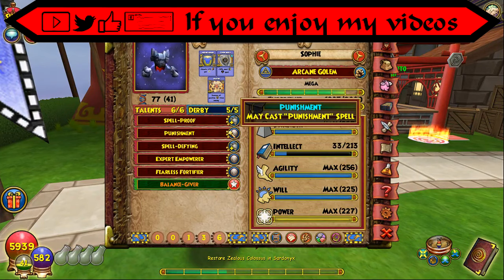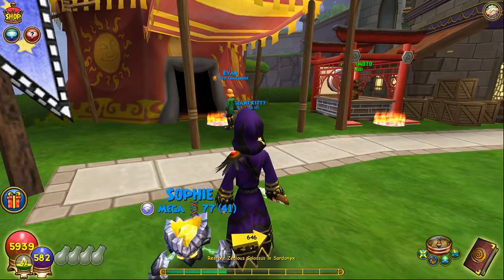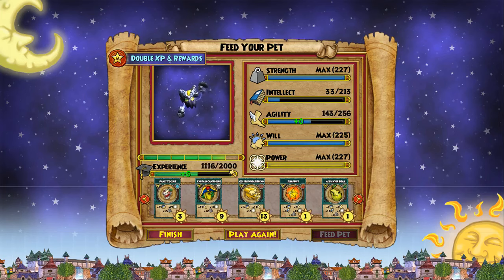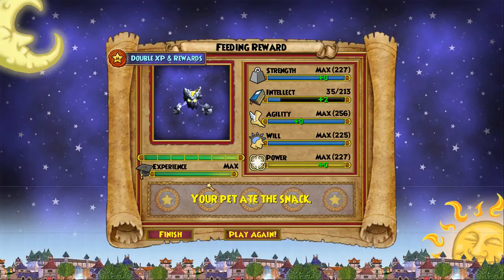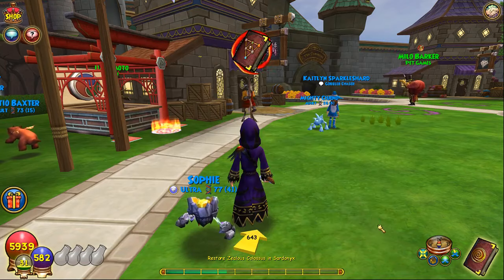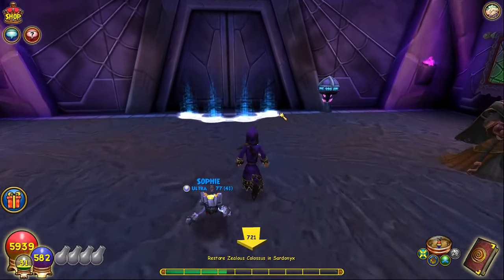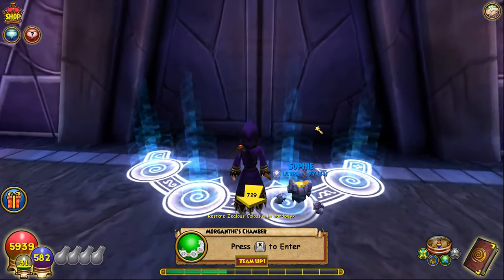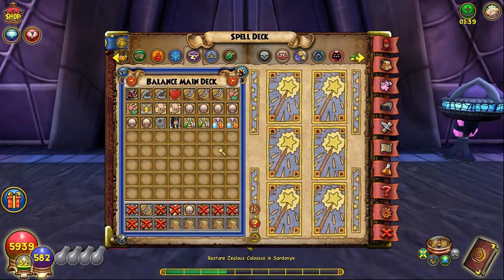Wizard101 Gameplay: Ep6-Farming Morganthe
We've reached the end of Khrysalis, so it's time to farm Morganthe amulets from the last boss.